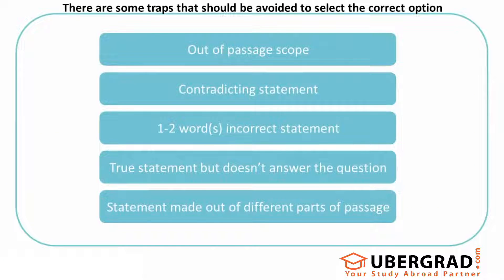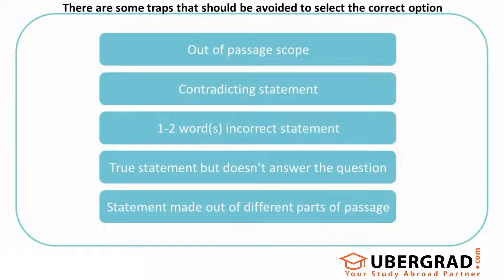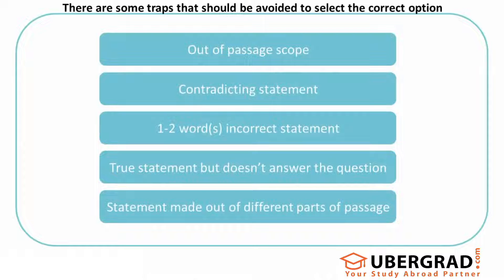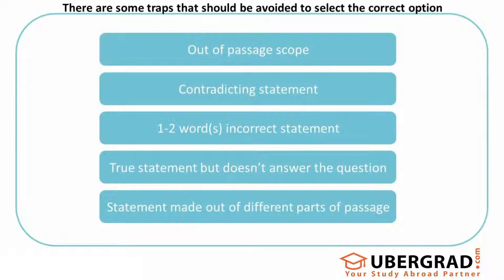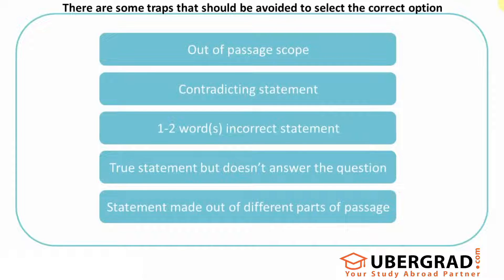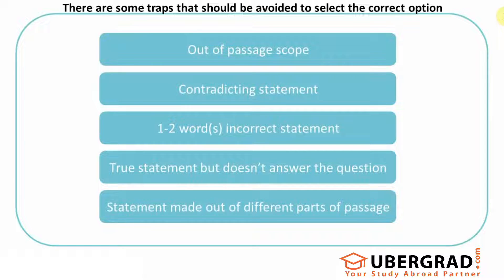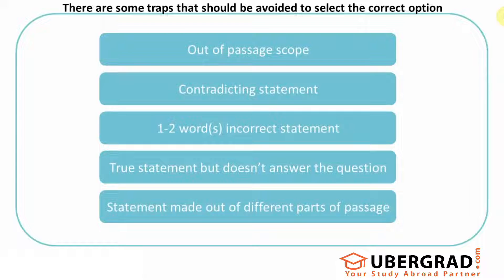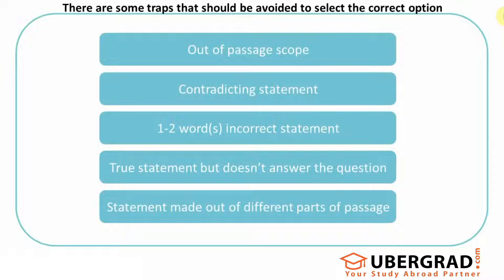Reading Comprehension - 8 (Potential Wrong Answer Choices)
GRE Verbal Reasoning sections tests your ability to read and comprehend advanced English using Reading Comprehension and Critical Reasoning questions. Verbal Reasoning section also tests your vocabulary using Sentence Equivalence, Text Completion questions. On the whole, a GRE Verbal Reasoning section is 50% Reading Comprehension and 50% Vocabulary. In this video, we are going to discuss the following:
This video is for those who are looking for a quick and easy way to improve their GRE verbal reasoning skills.
This video will talk about potential wrong options and traps in in reading comprehension questions and gives you some tips on how to improve your score.
Watch the remaining videos to understand efficient ways to improve your accuracy in GRE Reading Comprehension questions in GRE Verbal Section.

GRE is a standardized test and is an admissions requirement for most MS, PhD, and MBA programs across the world. GRE - General Test consists of three sections – Quantitative Reasoning, Verbal Reasoning and Analytical Writing Assessment (AWA). GRE – General Test is scored out of 340 for Quantitative Reasoning and Verbal Reasoning sections and out of 6 for AWA.
Verbal Reasoning requires you to be good at reading and interpreting the information. Around 50% of the section consists of Reading Comprehension questions – Long RCs, Short RCs and Critical Reasoning based RCs. You should make yourself comfortable with reading a wide variety of topics, understand the key points and answer the questions based on the passages. Remaining 50% of the section consists of Vocabulary based questions – Text Completion and Sentence Equivalence.
Based on the recent GRE trends, Ubergrad's team has built a comprehensive course that will help you cover all the bases required for GRE Verbal Reasoning section. We have structured the course to start from basics to help you irrespective of your current ability. Ubergrad's unique AI algorithm will personalize your learning and help you maximize your GRE Verbal Reasoning score. The course is followed up with advanced practice questions for the GRE Verbal Reasoning section. This course has videos to explain concepts, practice questions and quizzes for you to practice and strengthen your concepts.
to access the full course along with practice tests to Ace GRE Verbal Reasoning exam!